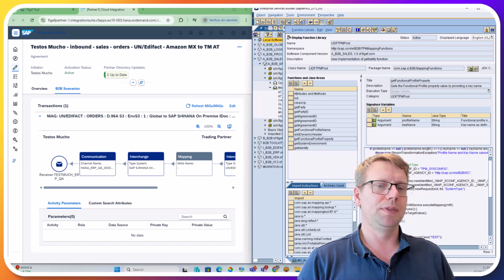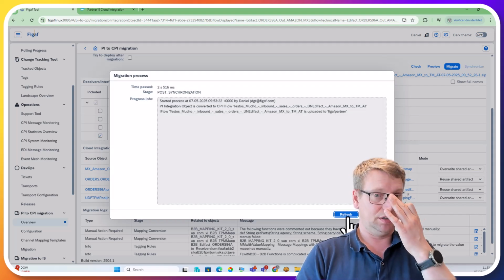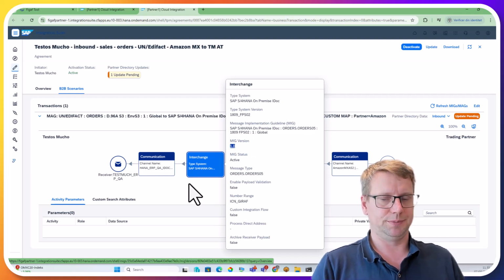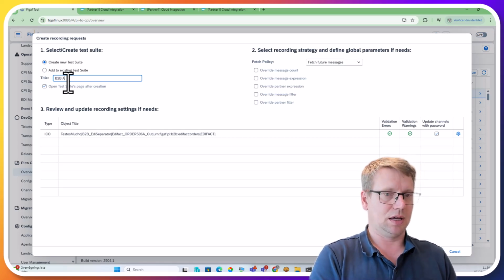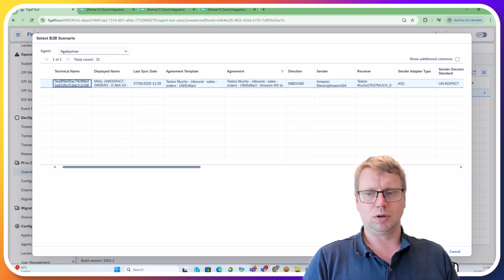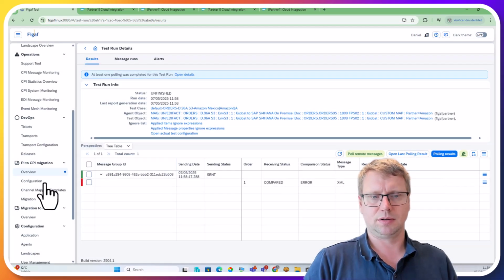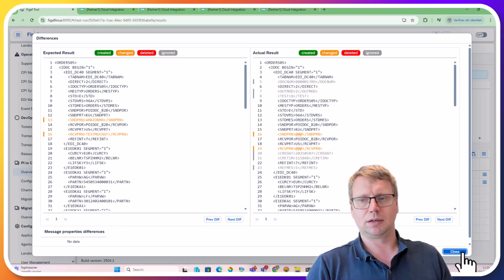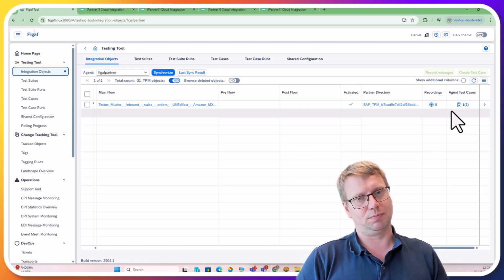Migration of SAP PI B2B to SAP Integration Suite TPM end to end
Yes you can migrate message mappings even if they you Trading Partner Managment in B2B. Here we show how you can get it done quickly with the Figaf tool.

00:00 Introduction
01:39 Migration
03:20 Groovy script
05:59 Create PI test case
07:23 Migrate test case to TPM
08:30 Debugging test result
11:32 Conclusion